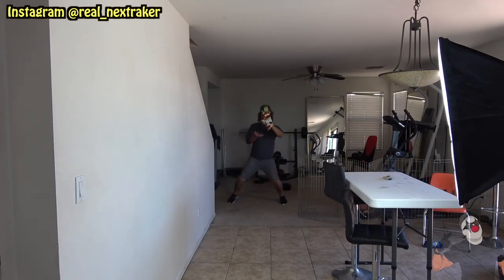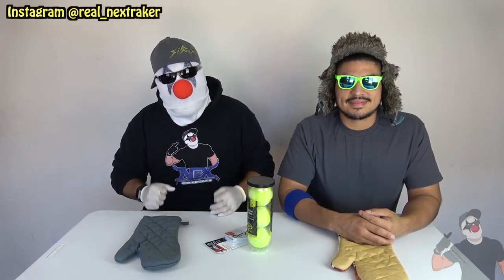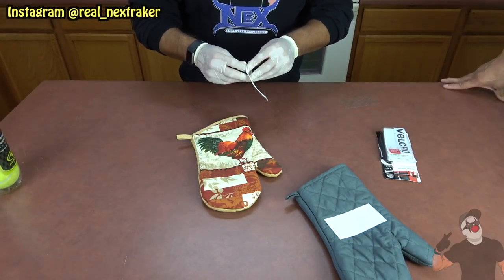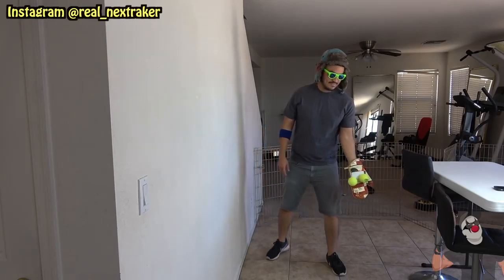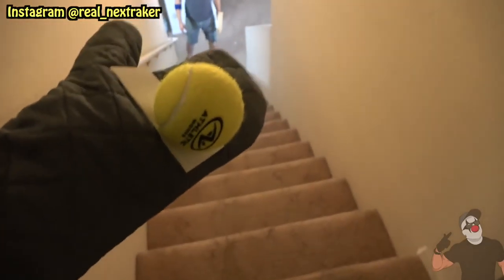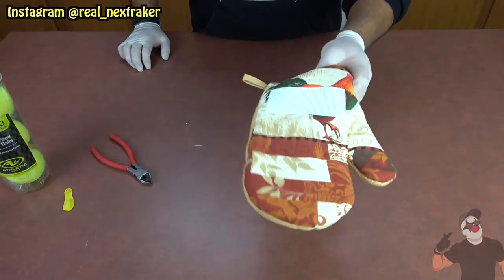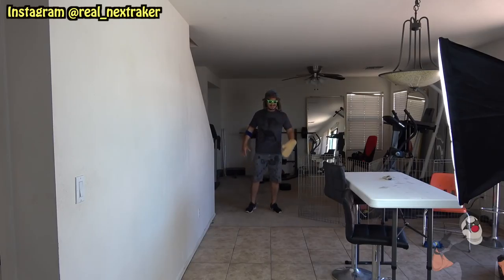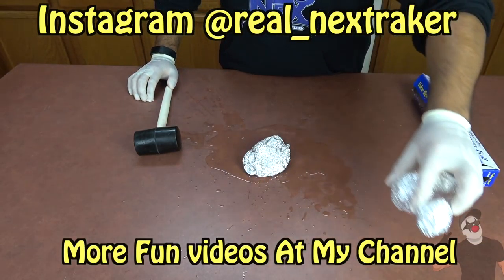Fun Life Hack Turns Into A Prank- HOW TO PRANK (TRY IT OUT) | Nextraker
►In this video I'm going to show you how to have a little fun at home when you're bored using a few household items. This life hack is great for kids and to keep them entertained. Another thing I'm going to show you is how to set up a prank with the same life hack!